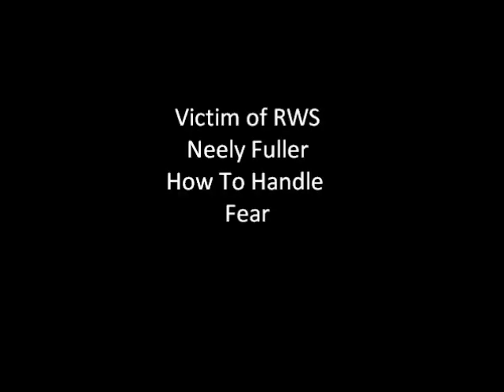Neely Fuller - How To Handle Fear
Neely Fuller explains how fear works and how to handle it. Don't be ashamed of taking one bold move one minute and then backing out. You are your own boss and only you know how far to take a situation.